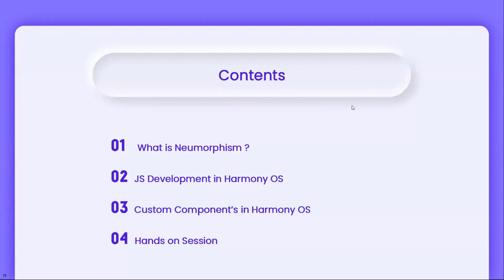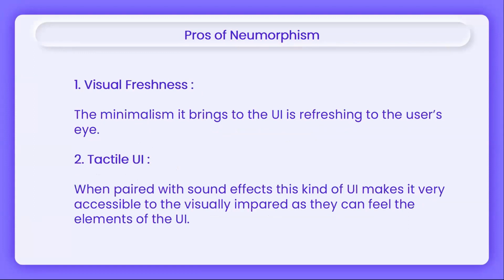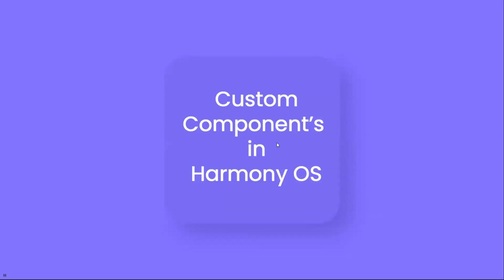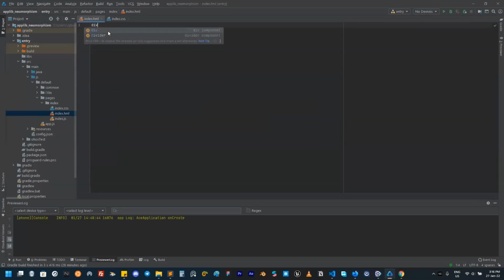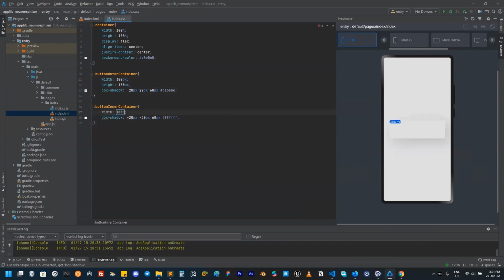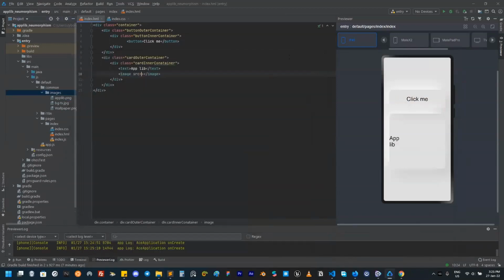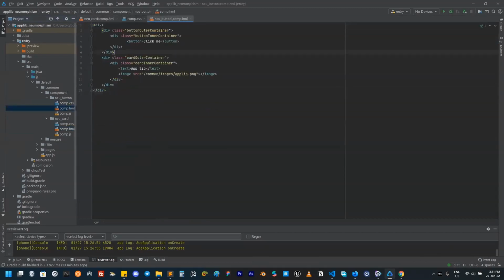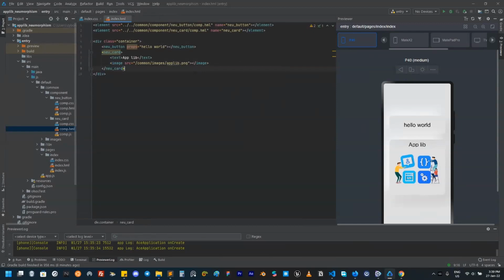Neumorphism - Neumorphism components in HMOS | Aryan Gupta | Let's Talk Tech Jan 2022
Neumorphism - Building Neumorphism components in HMOS using JavaScript | talk presented by Aryan Gupta [Student, PSIT Kanpur] in Let's Talk Tech Jan 2022

This video covers in detail about
*  What is Neumorphism ?
*  JS Development in Harmony OS
*  Custom Component’s in Harmony OS with Hand's on session